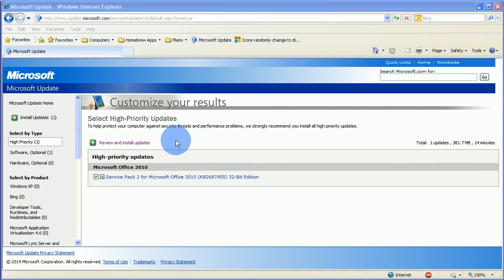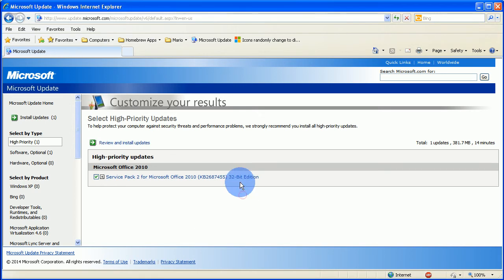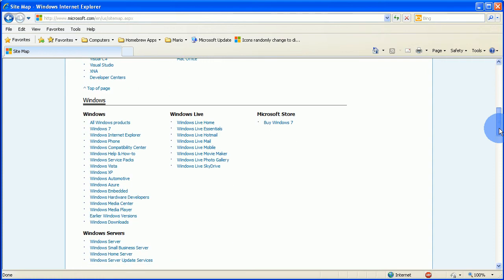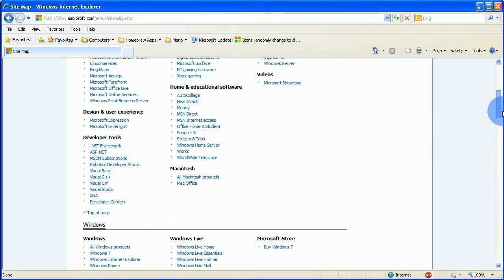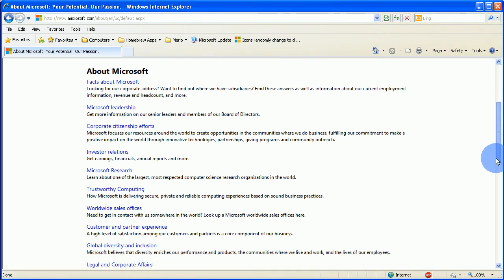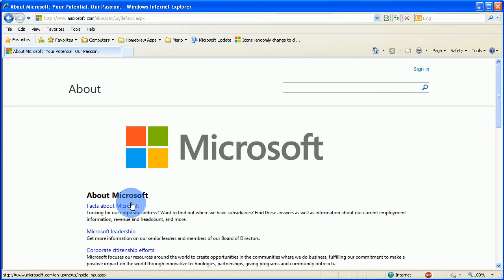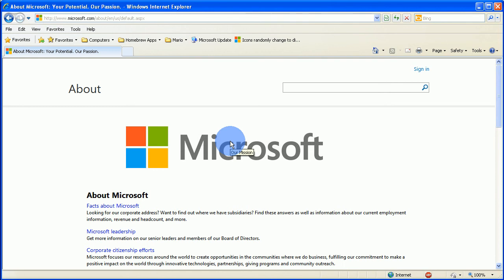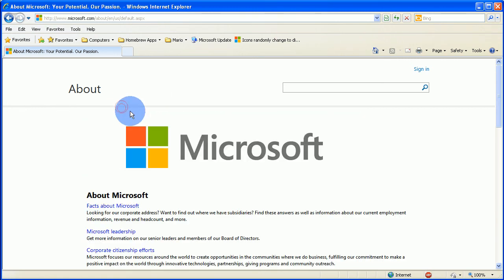Microsoft Update 2014 Part 5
This is what Microsoft Update looked like for Windows XP. Part 5. Please watch it at   720 HD resolution for best results.